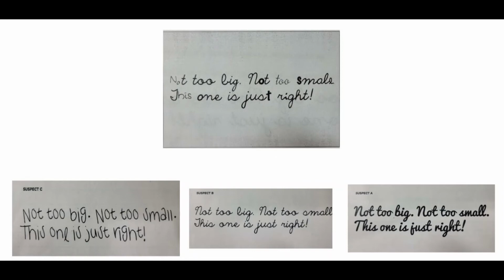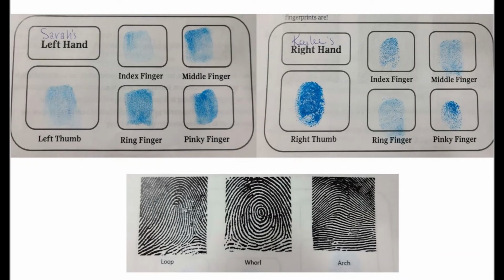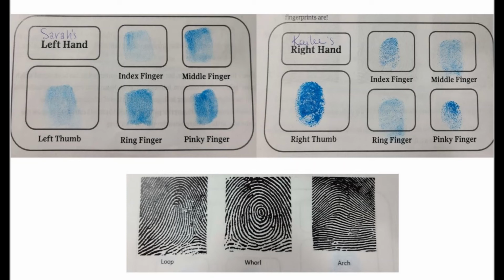STEM Fest Science Week Criminology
Girl Scouts of all ages and their friends are invited to a MONTH of STEMtastic fun!

Engage in science, technology, engineering, and math in a variety of ways from anywhere. Meet STEM professionals, professors, and volunteers passionate about Girl Scouts and STEM from across our Council!

This week is all about science!